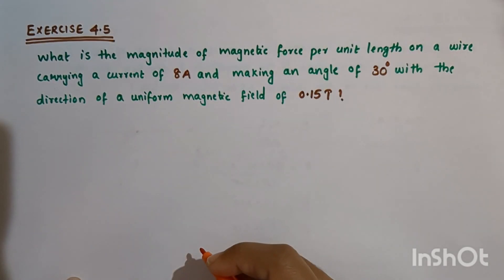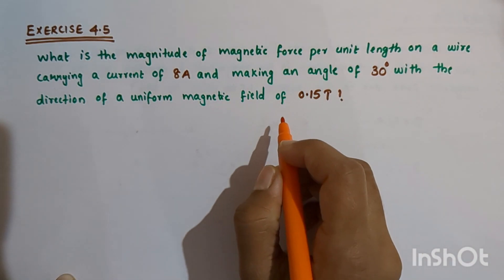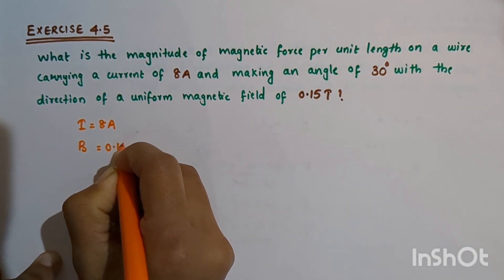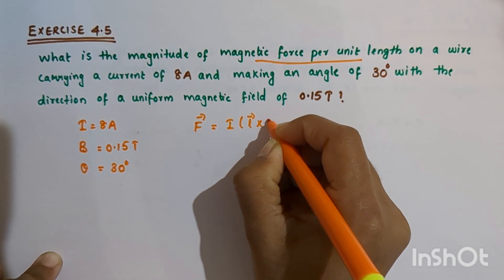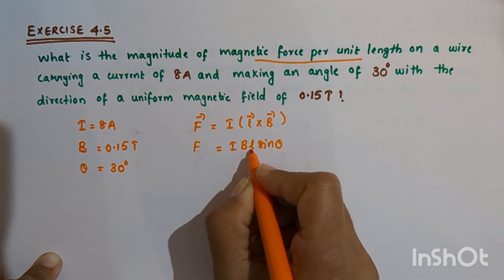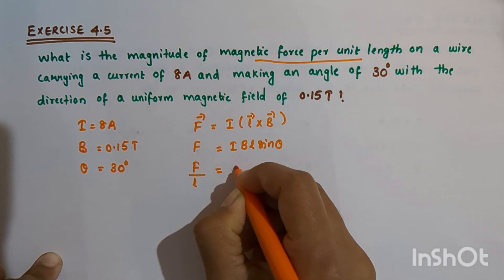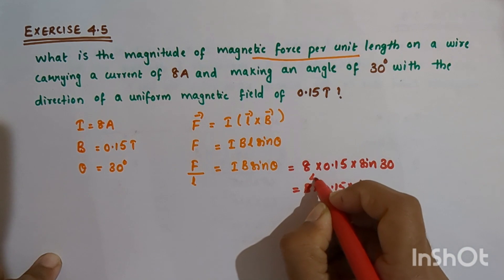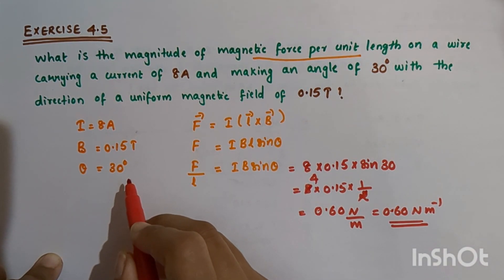Exercise 4.5 // Moving charges and magnetism// class 12 Physics// chapter 4//What is the magnitude